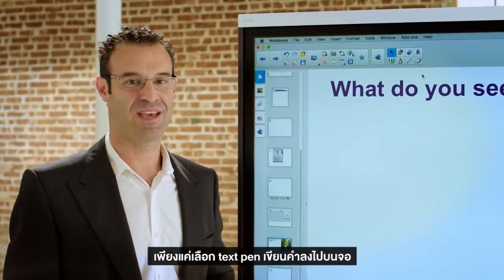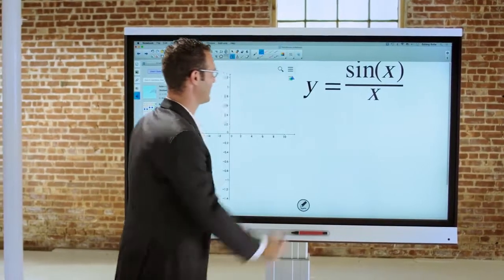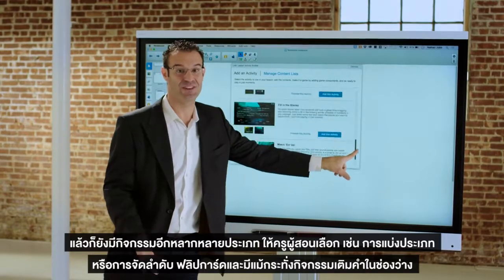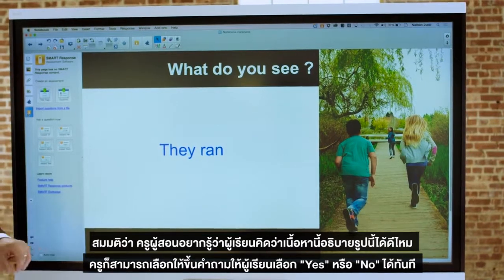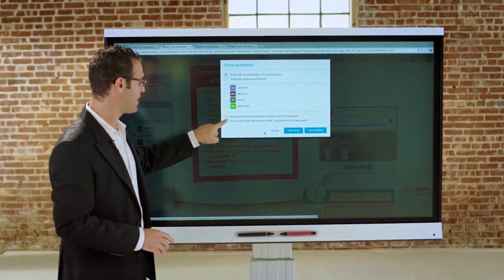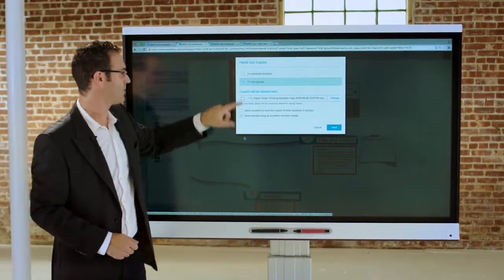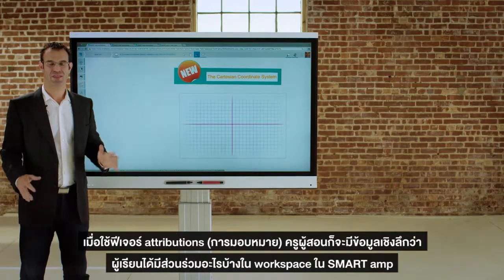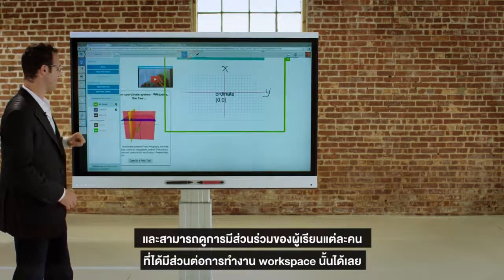SMART Interactive Digital Board จออัจฉริยะสำหรับการเรียนการสอนจากประเทศ Canada